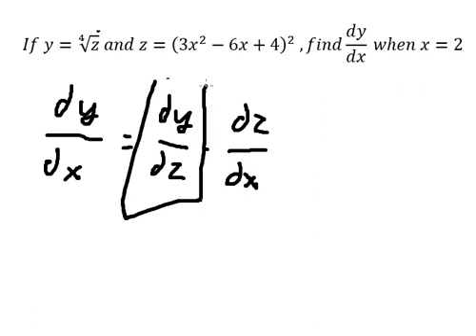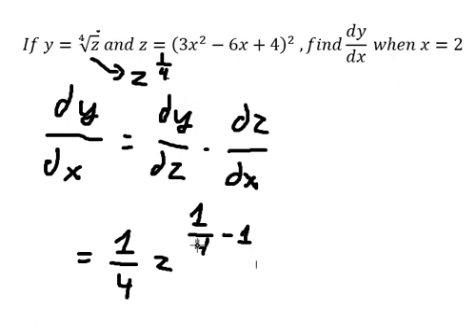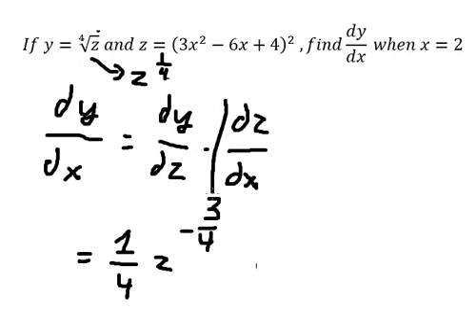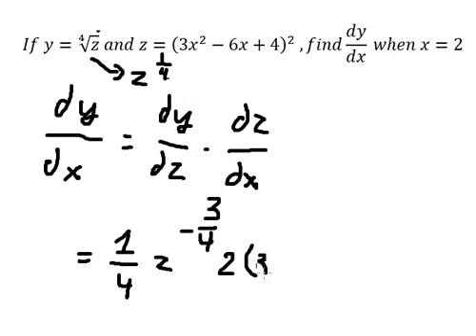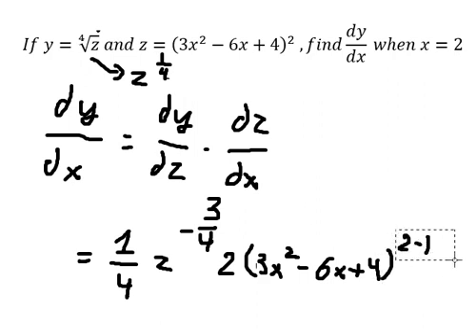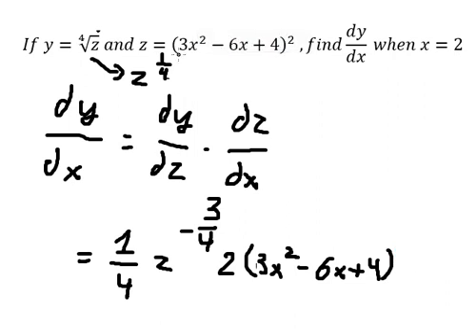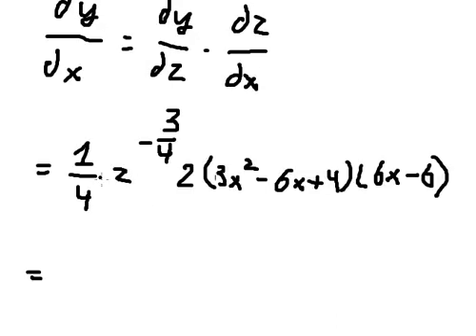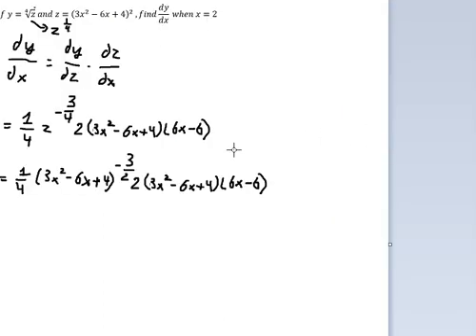Calculus Help: If y=∜z and z=(3x^2-6x+4)^2 ,find dy/dx when x=2 - Differentiation - Chain Rule